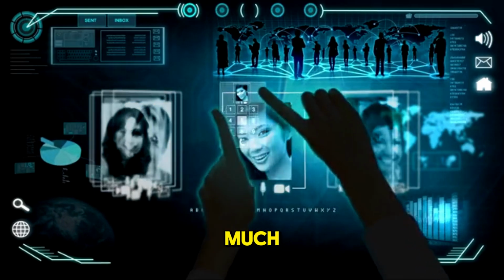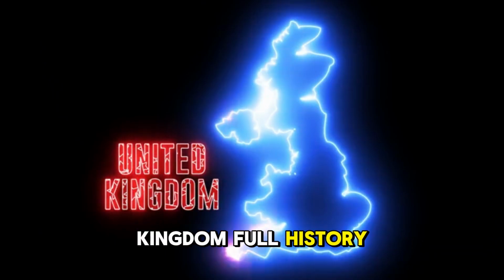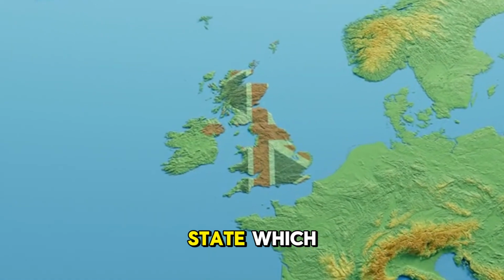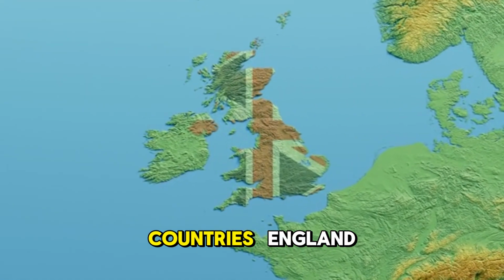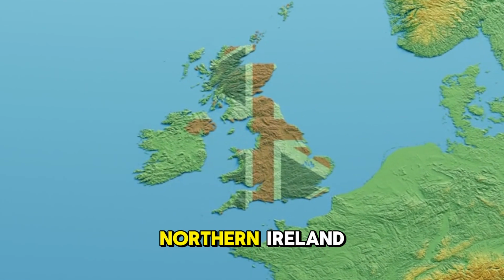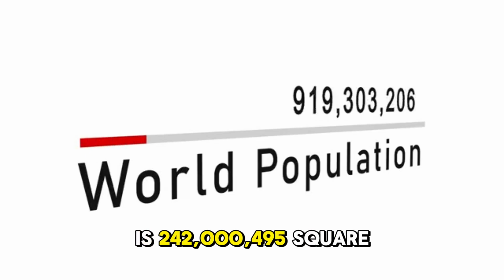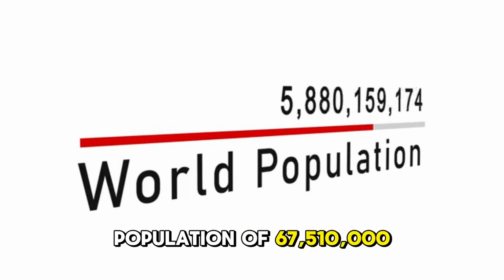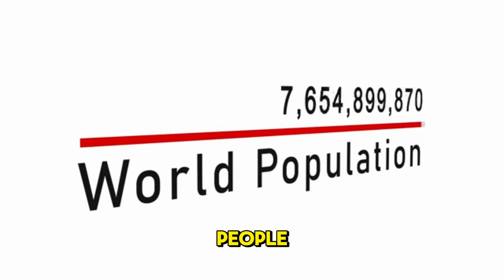The Full History of the United Kingdom 🇬🇧 | From Empire to Modern Britain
Discover the complete history of the United Kingdom — from ancient tribes and Roman rule to the rise of the British Empire and modern-day Britain. 🇬🇧

In this video, we explore:
🏰 Early Britain & Roman invasion
⚔️ Anglo-Saxons, Vikings & Norman conquest
👑 The rise of the British monarchy
🌍 The expansion of the British Empire
💣 World Wars & decline of empire
🏙️ Modern United Kingdom today

This is the ultimate UK history documentary that covers everything you need to know in one video.